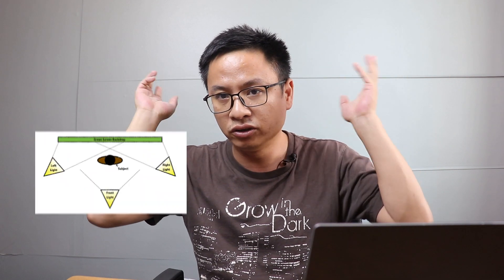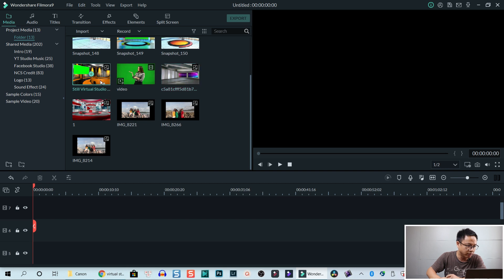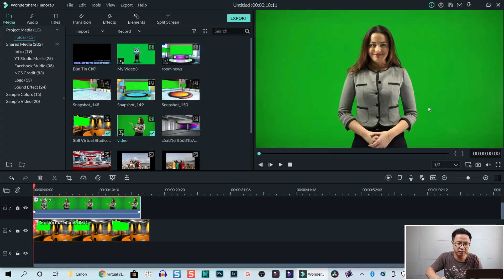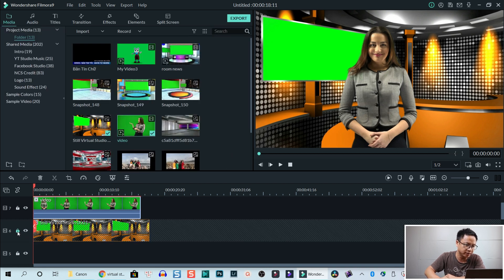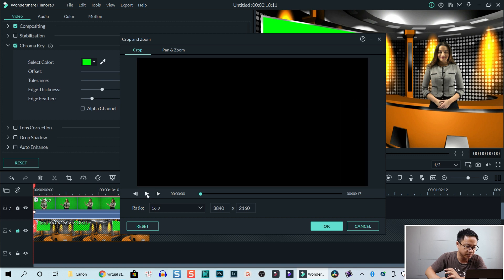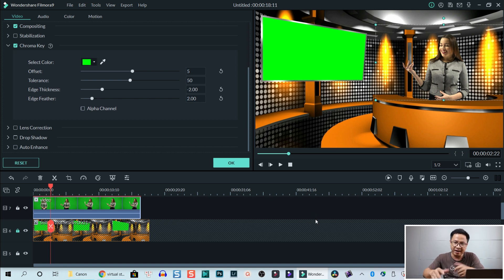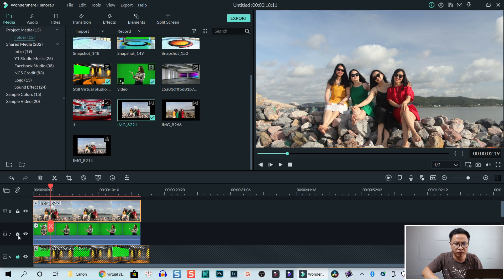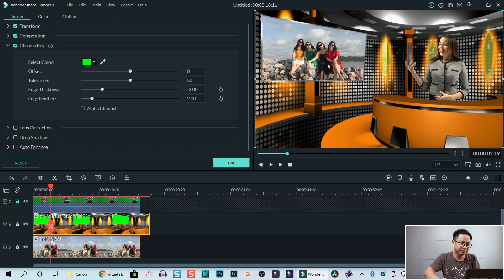How to create Virtual Studio/ Room News and Editing Tricks In Filmora9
This tutorial shows you how to create a virtual studio, or room news for your YouTube channel and some useful video editing tricks using Filmora 9.